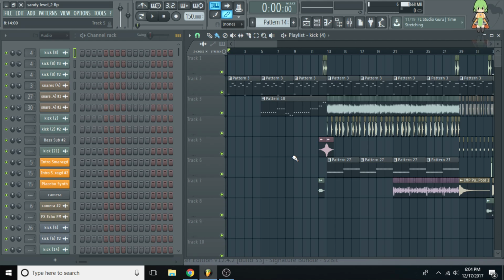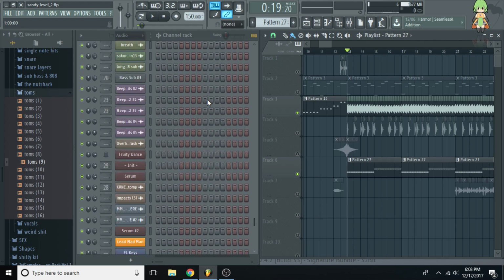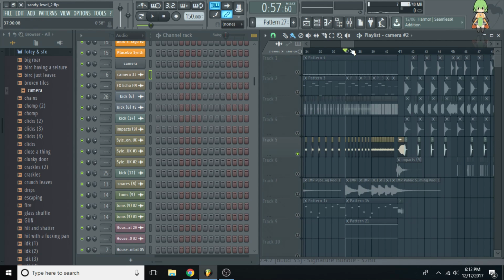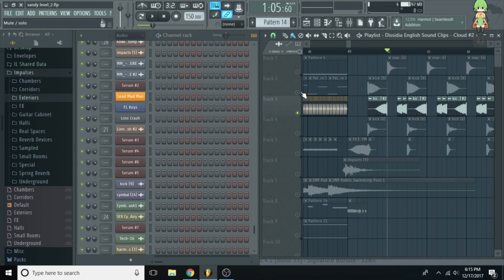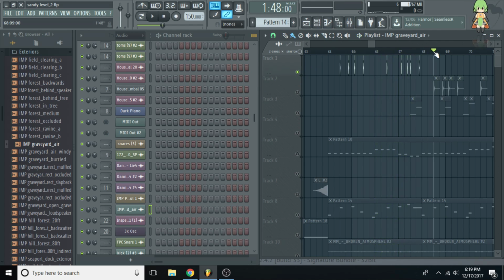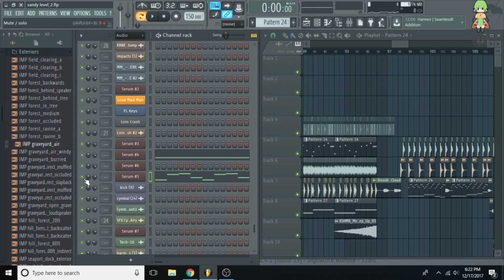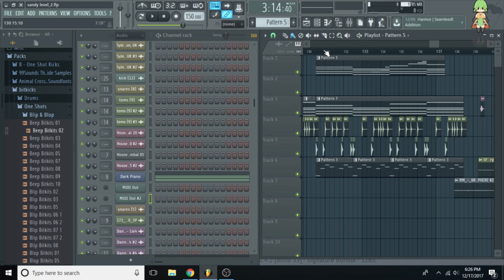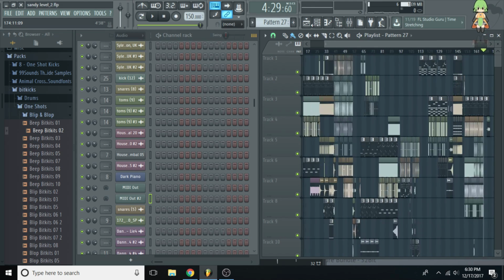how i made my reality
fl studio was way too quiet, will fix next time.